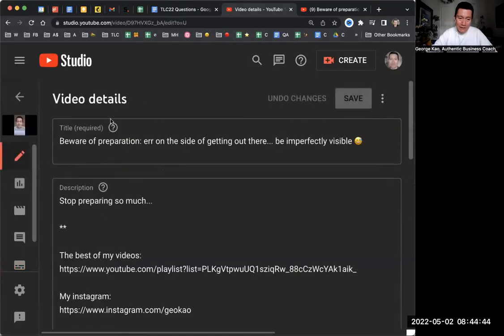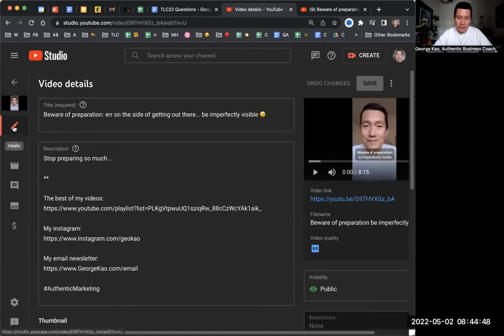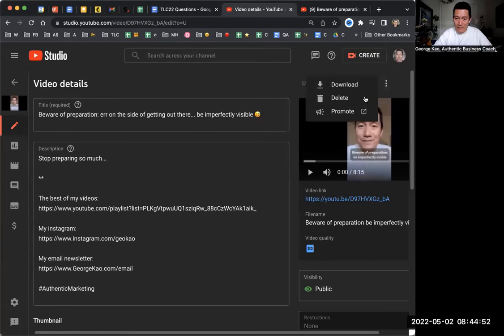How long can a video be (maximum length) to be able to upload to Facebook? (240 minutes)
Technically, it's 240 minutes, but your video is probably a lot shorter than that. The problem is the file size is too large, because your phone camera (or whatever you're using to record video) is on a very high resolution setting. Turn down the resolution of your recordings, and try again.  Or upload your video to Youtube, then download from there, since Youtube will automatically compress your video for you.